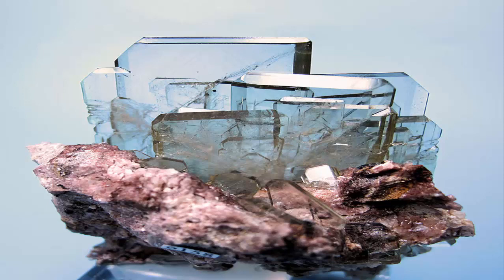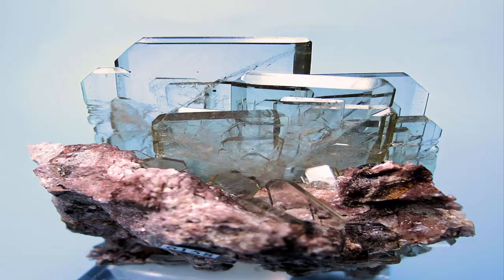Barite Mineral | Uses and Properties , data and localities.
Baryte, barite or barytes (UK: /ˈbærʌɪt/,[6][7] /ˈbɛəraɪt/[citation needed]) is a mineral consisting of barium sulfate (BaSO4).[2] Baryte is generally white or colorless, and is the main source of the element barium. The baryte group consists of baryte, celestine (strontium sulfate), anglesite (lead sulfate), and anhydrite (calcium sulfate). Baryte and celestine form a solid solution (Ba,Sr)SO4.[1]

Contents
1 Names and history
1.1 Name
2 Mineral associations and locations
3 Uses
3.1 In oil and gas drilling
3.2 In oxygen and sulfur isotopic analysis
3.3 Other uses
4 See also
5 References
Names and history

The unit cell of baryte
The radiating form, sometimes referred to as Bologna Stone, attained some notoriety among alchemists for the phosphorescent specimens found in the 17th century near Bologna by Vincenzo Casciarolo.[8]

The American Petroleum Institute specification API 13/ISO 13500, which governs baryte for drilling purposes, does not refer to any specific mineral, but rather a material that meets that specification. In practice, however, this is usually the mineral baryte.

The term "primary barytes" refers to the first marketable product, which includes crude baryte (run of mine) and the products of simple beneficiation methods, such as washing, jigging, heavy media separation, tabling, flotation. Most crude baryte requires some upgrading to minimum purity or density. Baryte that is used as an aggregate in a "heavy" cement is crushed and screened to a uniform size. Most baryte is ground to a small, uniform size before it is used as a filler or extender, an addition to industrial products, in the production of barium chemicals or a weighting agent in petroleum well drilling mud.

Name
The name baryte is derived from the Ancient Greek: βαρύς, romanized: barús, 'heavy'. The American spelling is barite.[2][9] The International Mineralogical Association initially adopted "barite" as the official spelling, but recommended adopting the older "baryte" spelling later. This move was controversial and was notably ignored by American mineralogists.[10]

Other names have been used for baryte, including barytine,[11] barytite,[11] barytes,[12] heavy spar,[2] tiff,[3] and blanc fixe.[13]

Mineral associations and locations

Baryte with galena and hematite from Poland

Baryte (top) and dolomite from Cumbria, England

Abandoned baryte mine shaft near Aberfeldy, Perthshire, Scotland
Baryte occurs in a large number of depositional environments, and is deposited through a large number of processes including biogenic, hydrothermal, and evaporation, among others.[1] Baryte commonly occurs in lead-zinc veins in limestones, in hot spring deposits, and with hematite ore. It is often associated with the minerals anglesite and celestine. It has also been identified in meteorites.[14]

World baryte production for 2017 was 8.65 million tonnes. The major barytes producers (in thousand tonnes, data for 2017) are as follows: China (3,600), India (1,600), Morocco (1,000), Mexico (400), United States (330), Iran (280), Turkey (250), Russia (210), Kazakhstan (160), Thailand (130) and Laos (120).[18]

The main users of barytes in 2017 were (in million tonnes) US (2.35), China (1.60), Middle East (1.55), the European Union and Norway (0.60), Russia and CIS (0.5), South America (0.35), Africa (0.25), and Canada (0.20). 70% of barytes was destined for oil and gas well drilling muds. 15% for barium chemicals, 14% for filler applications in automotive, construction, and paint industries, and 1% other applications.[18]